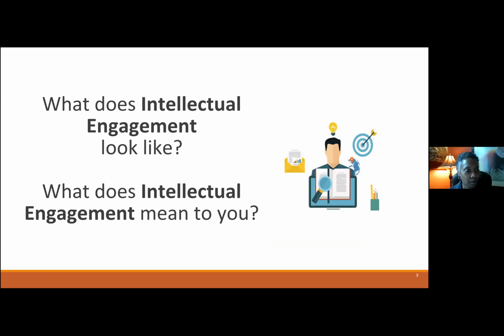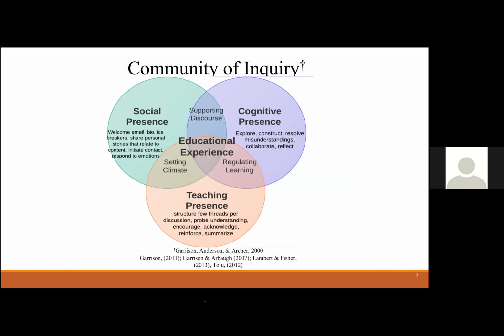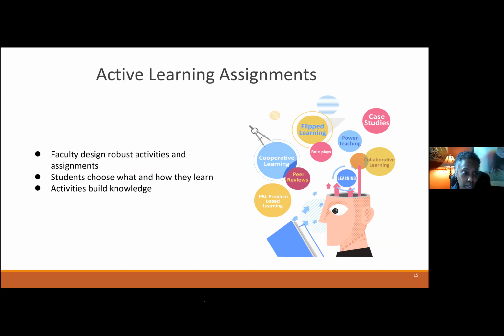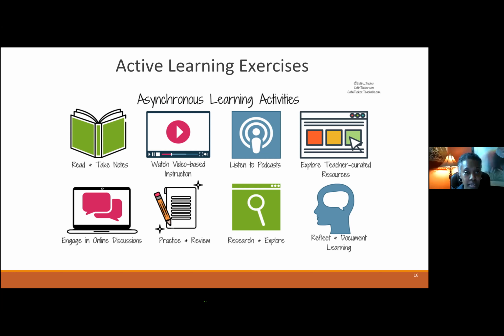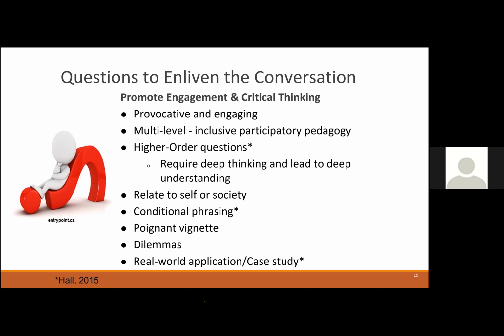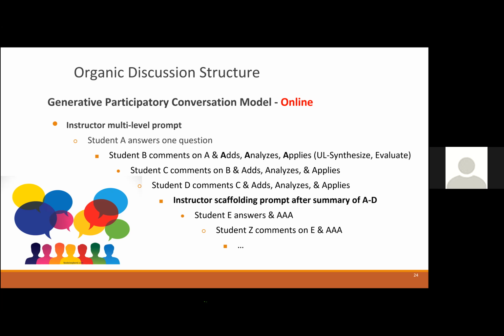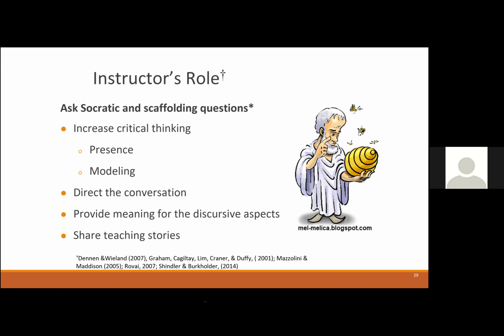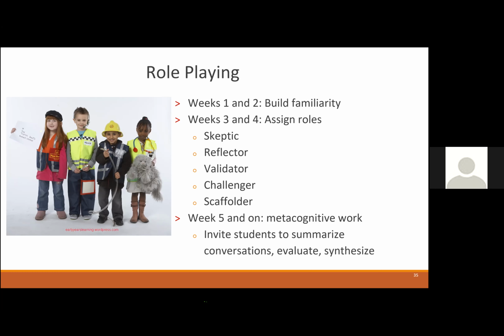Promoting Intellectual Engagement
October 9, 2020 11 AM – 12 PM

You’ve moved your course online: How do you inspire the same level of creative excitement about discovering connections, exploring insights, and working together to construct deep understandings of the material? In this session, we will provide you with guidelines and specific strategies for creating the environment that supports intellectual engagement and exploration in your asynchronous online course.

Facilitators:
Amy R. Austin, eCampus
Beth René Roepnack, eCampus